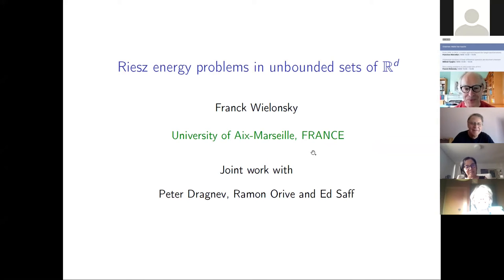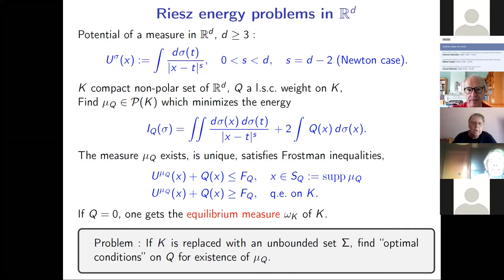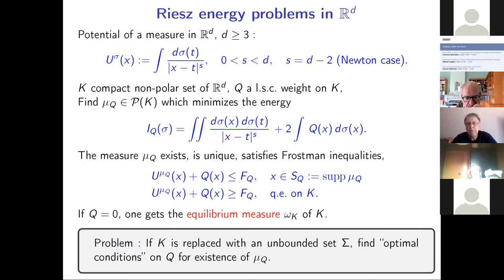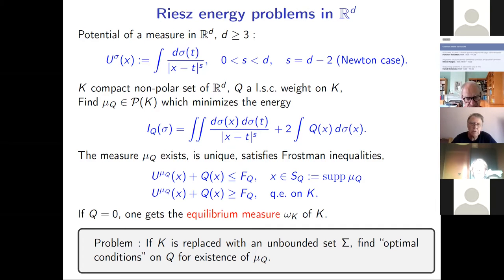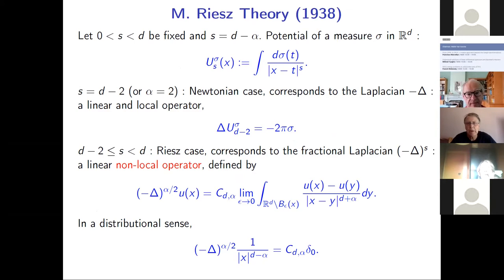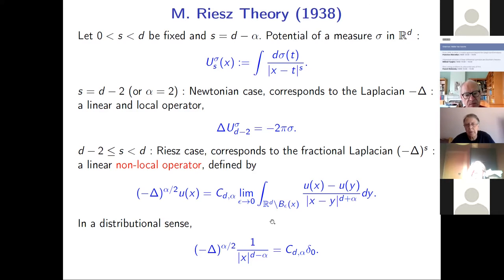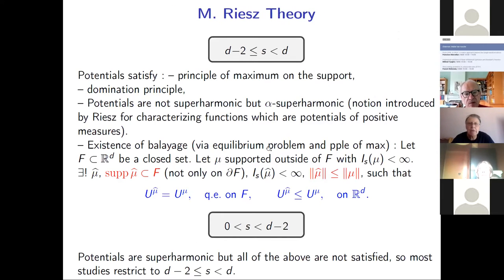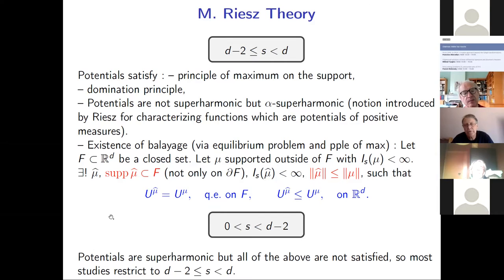Wielonsky Franck @ CAOPA 2021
Named "Riesz energy problems in unbounded sets of R^d" this talk had place 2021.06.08 MSK 15:30 – 15:55.